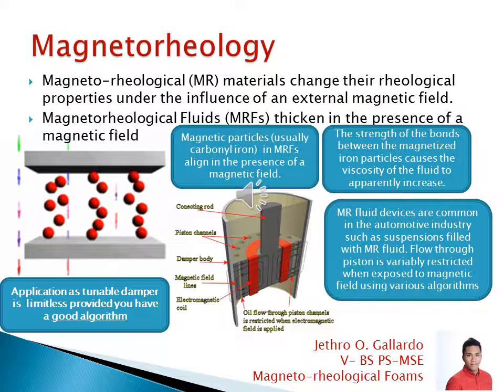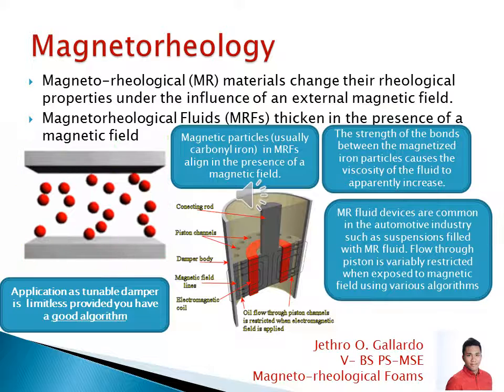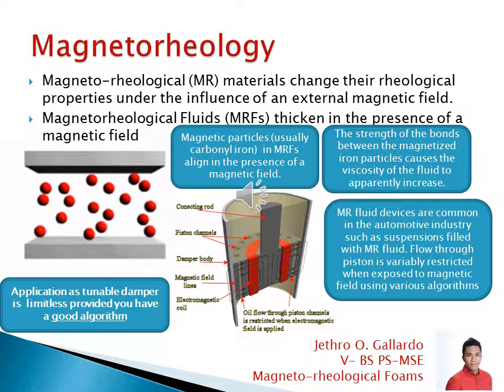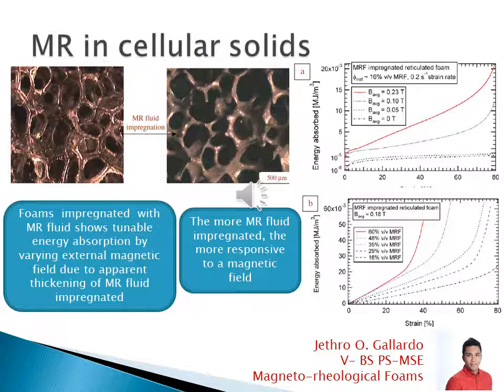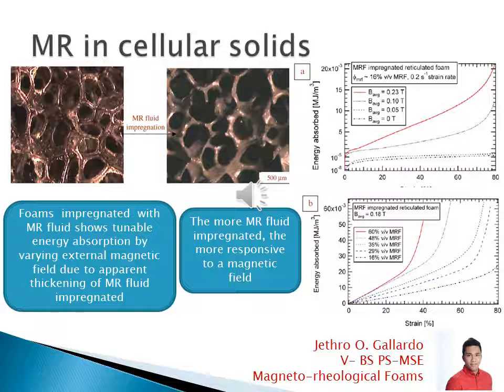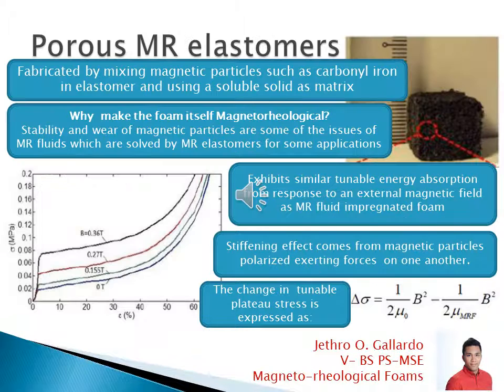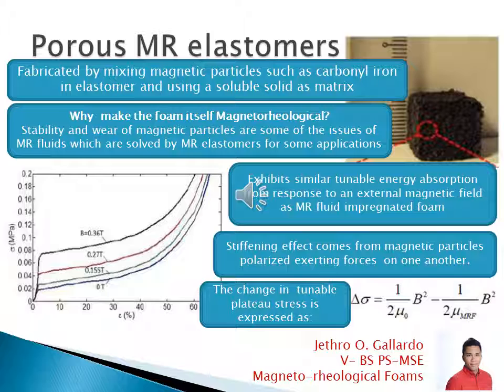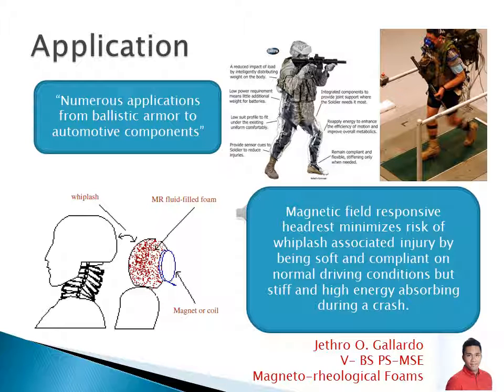Jethro Gallardo Assignment #2: MR Foams